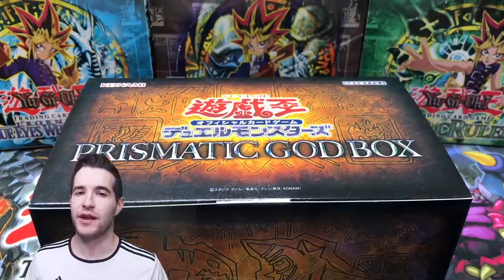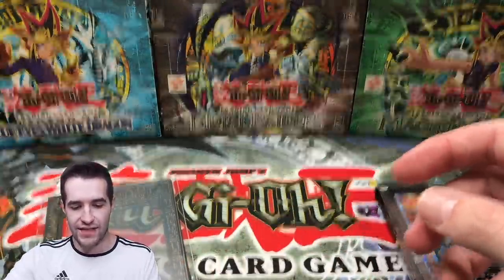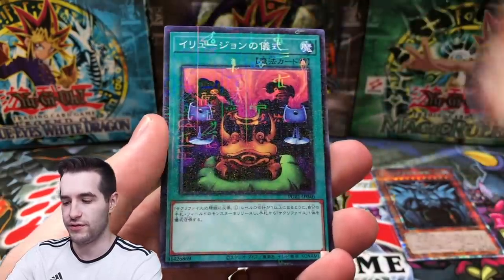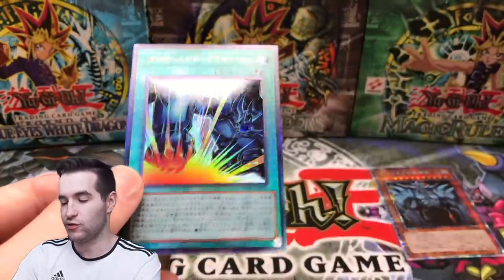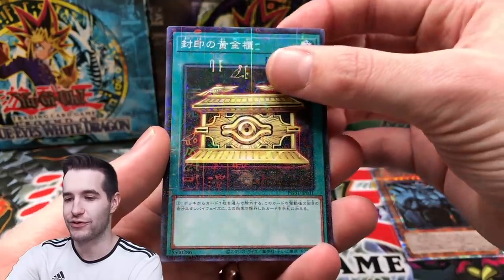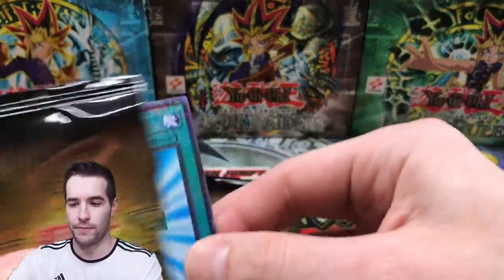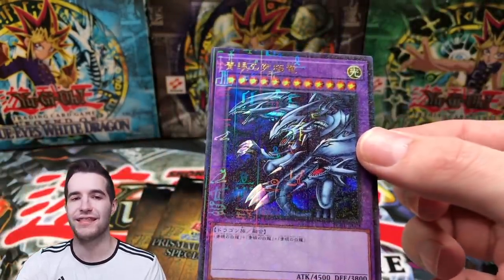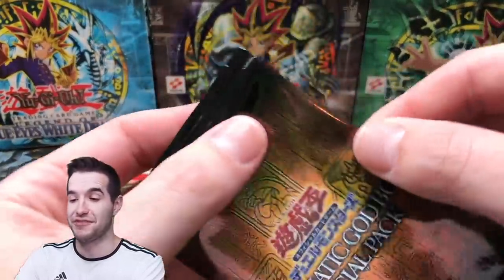I Spent $500 On This NEW Yugioh Product (Prismatic god Box)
1) Like the video!
3) Answer the question at the beginning of the video in the comments!

EBAY LINK!

In today's video I spent $500 on this new Yugioh Product!